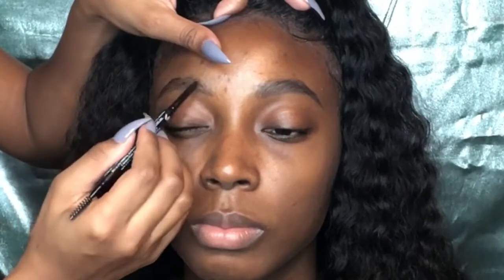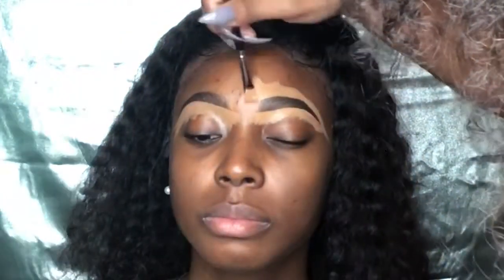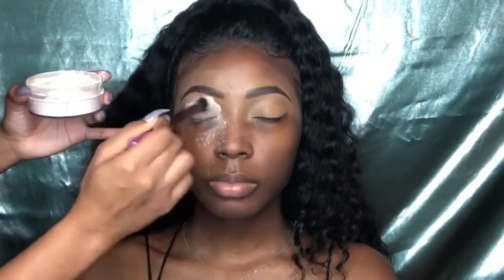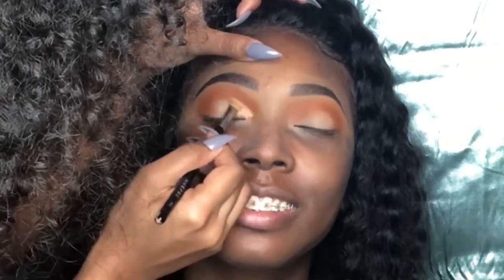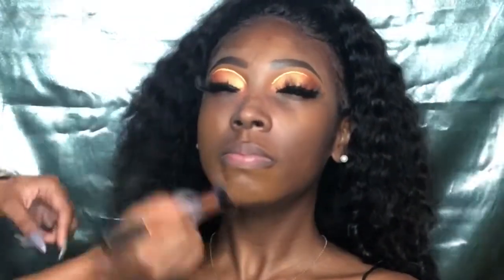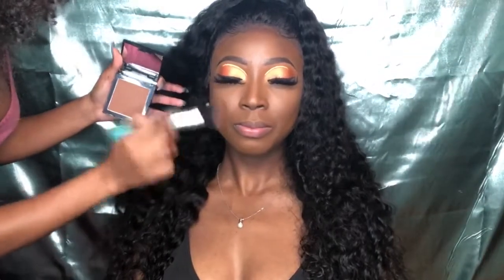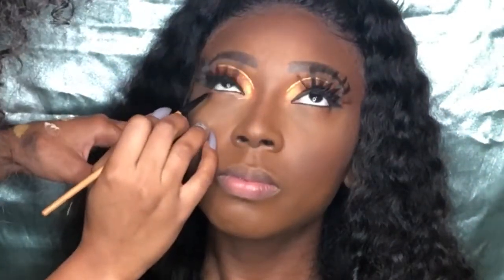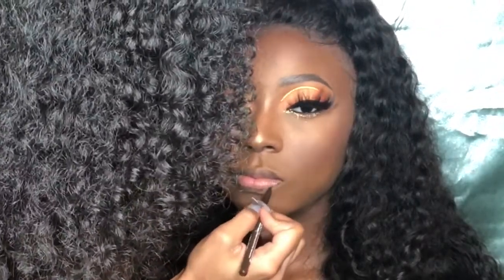Pumpkin Cutie 🧡💛: Make-up Tutorial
Hi guys this is a look I created on one of my clients ! The products I used are listed below.
I just want to thank you guys for all the love and support 💕
Brows
Morphe Eyebrow pencil Chocolate
Concealer - Maybelline Instant Age
Skin
Primer - ELF Pore Filler
Foundation- Fit Me Maybelline 340
Concealer - Maybelline Instant Age Rewind 145 (Golden) & Fit Me maybelline 355
Setting Powder- Fenty Beauty -Honey
Morphe - Contour powder #14
Eyes
Rewind 145 (Golden)
Eyeshadow -Juvia’s place & Jacqueline Hill palette
Eyeliner- Nyx liquid yellow